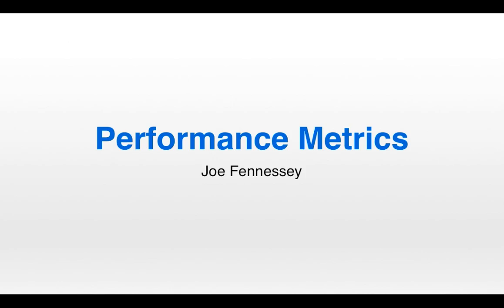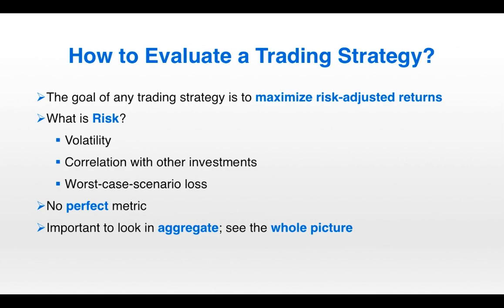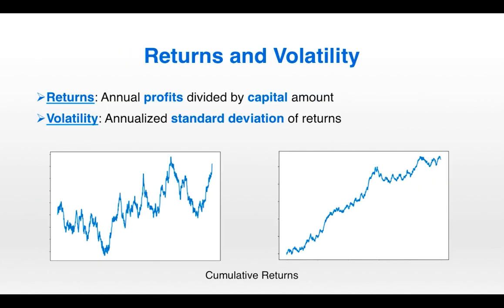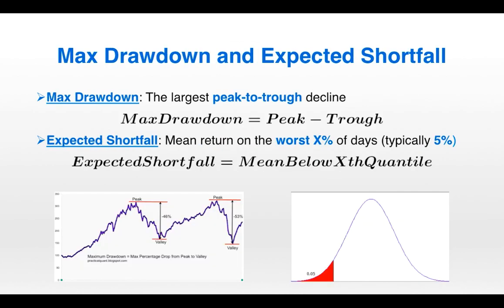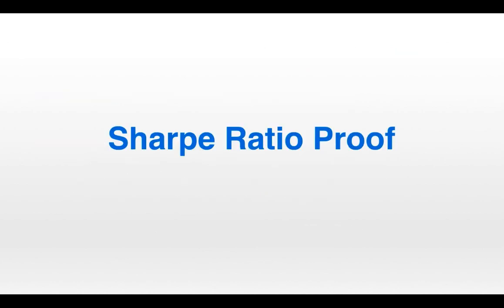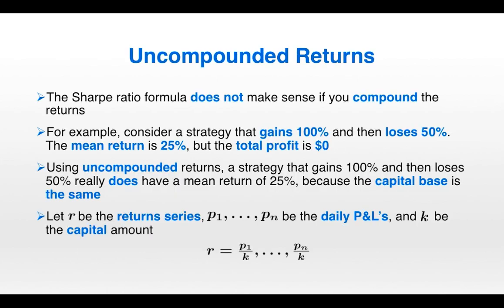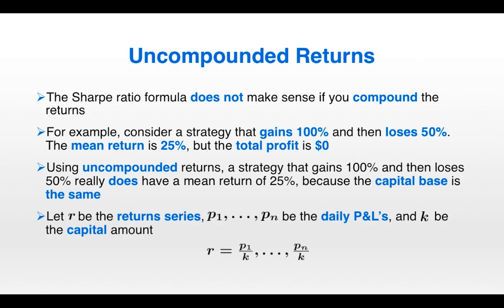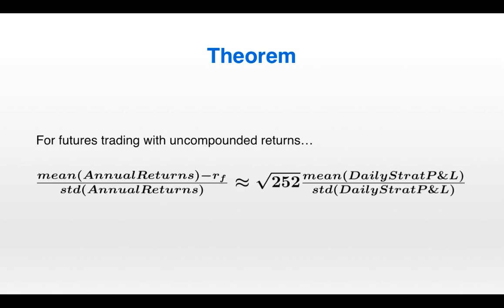4 - Performance Metrics | Quant Trading in Futures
How do we evaluate a trading strategy?
What metrics measure risk-adjusted returns in terms of volatility?
What metrics measure risk-adjusted returns in terms of worst-case-scenario loss?
What metrics measure risk-adjusted returns in terms of correlation to the stock market?
How do we annualize the Sharpe ratio and why does the risk-free rate fall out of the Sharpe ratio formula for futures?